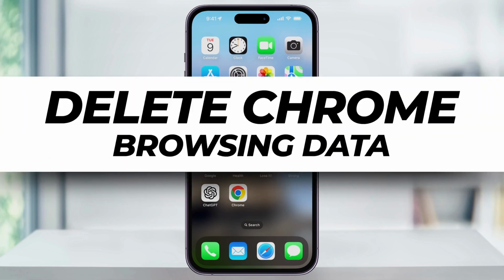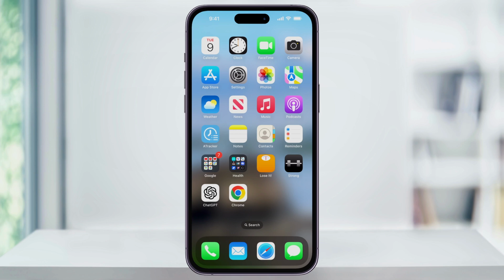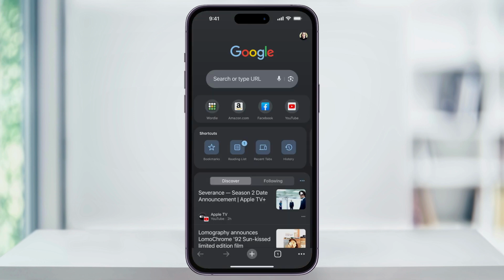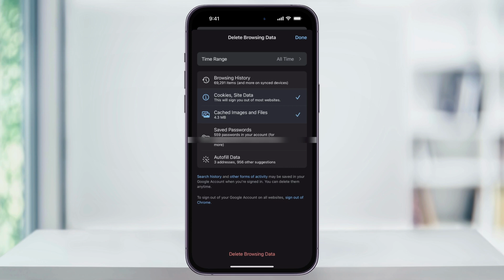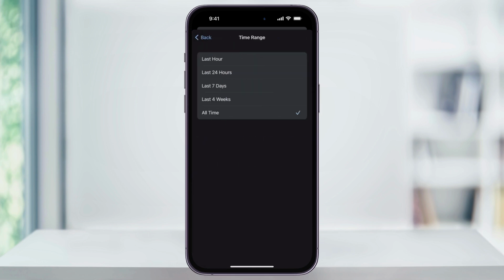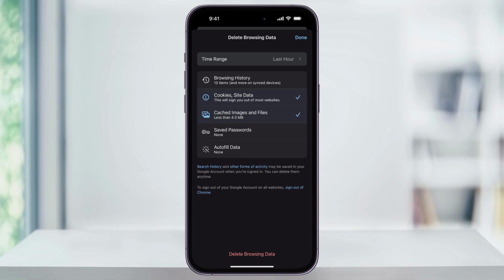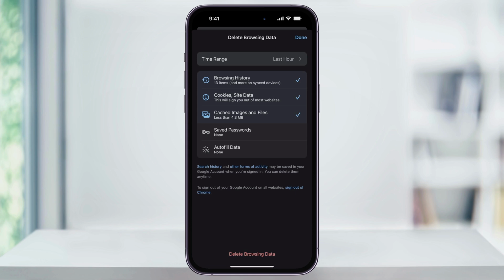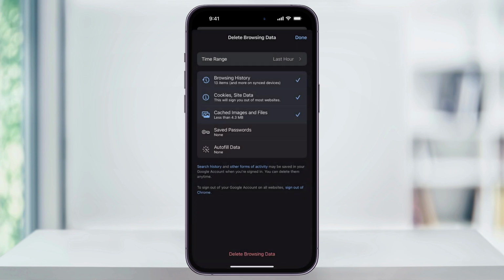How To Delete Chrome History On iPhone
Let's take a quick look at how to delete your Google Chrome history and browsing data like cache and cookies, on your iPhone.

If you're using Google Chrome on your iPhone and want to delete your browsing history, follow these steps.

To get started, first find and open the Google Chrome app.

At the bottom right, tap the three dots.

Scroll down inside of here, and select "Clear browsing data."

At the top, you'll see "Time range." Tap on it and select "All time" to remove everything. You can also choose a specific time frame, like the last hour or day. Make your choice here.

Head back and you'll see options for "Browsing history," "Cookies," and "Site data." Select these options along with "Cached images and files".

At the bottom, tap "Clear browsing data," and confirm by hitting "Clear browsing data" again. This will remove your entire history from Google Chrome on your iPhone.

And that's how you delete your Chrome history on your iPhone.